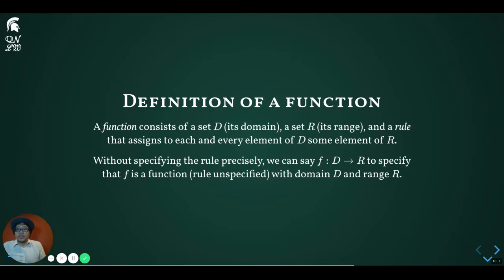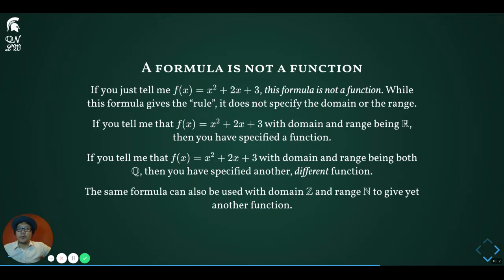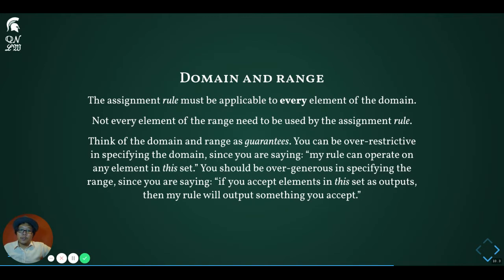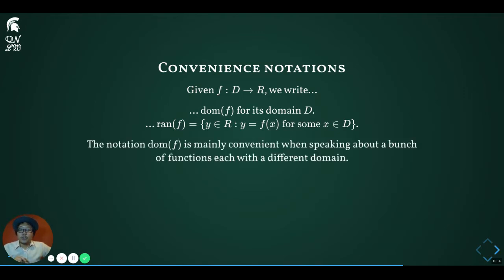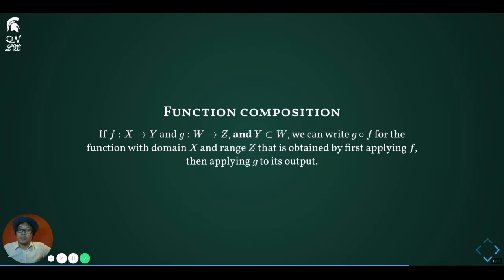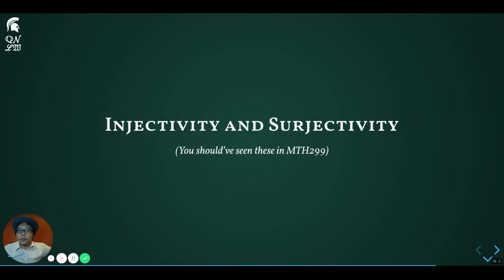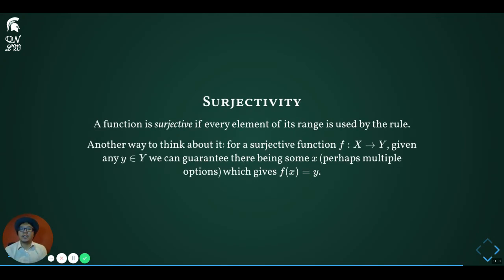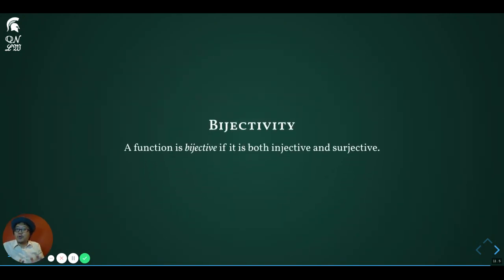Functions Review (MTH320 L00-3)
Review of functions, domain, range, injectivity, and surjectivity.